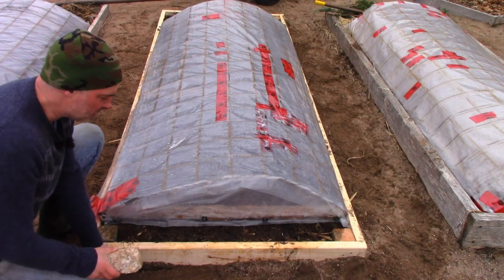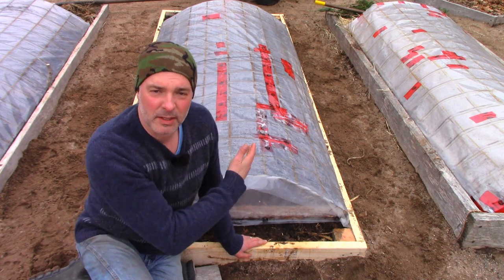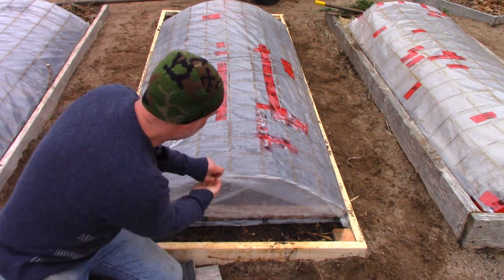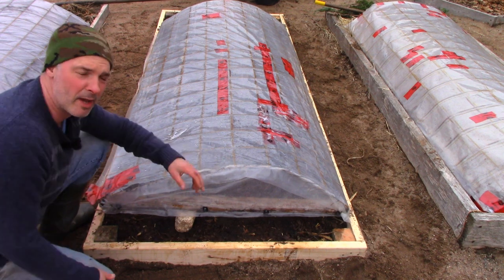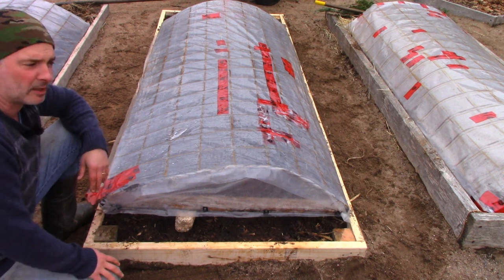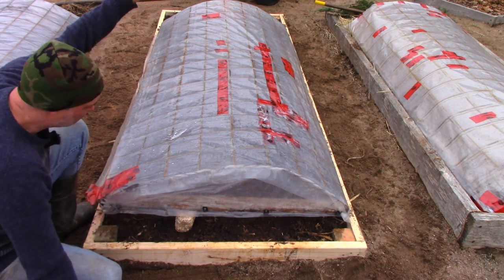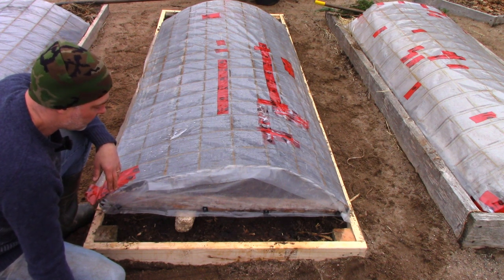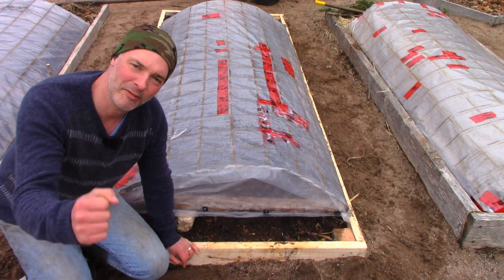How To Keep A Hoop-House From Over-heating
In this video I answer the question of how I keep my hoop-houses (aka row tunnel; aka low tunnel; aka dome; aka microclimate; aka etc.)from over-heating.